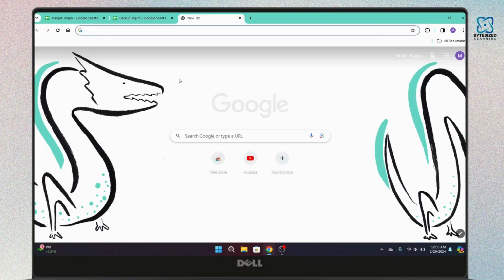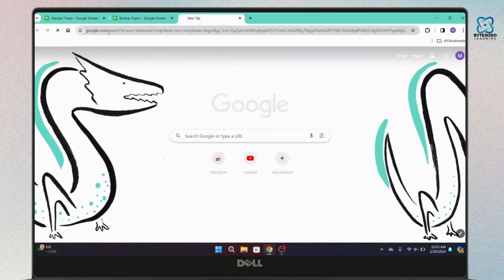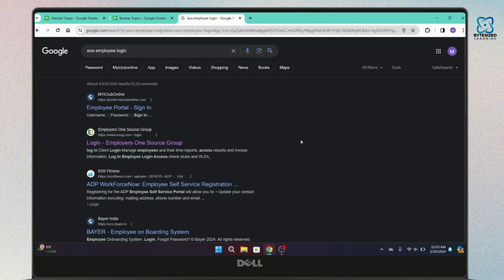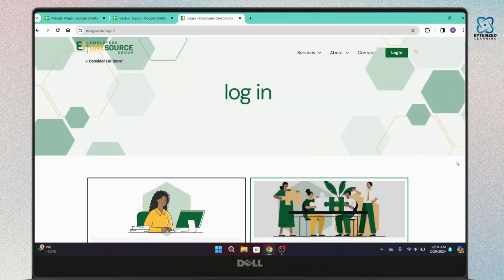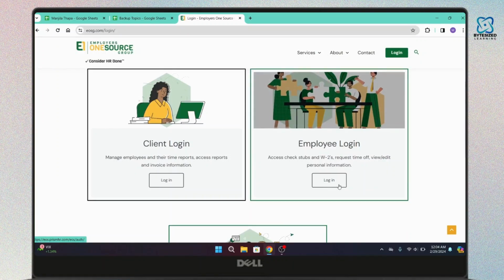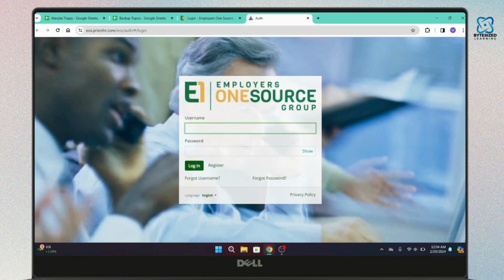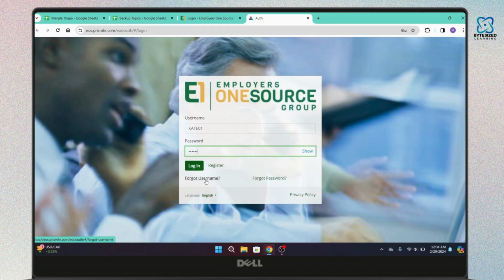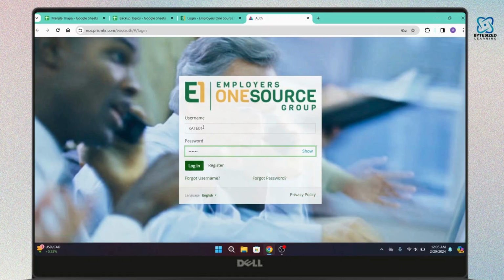How to Login into EOS Employee Portal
Learn how to login into the EOS Employee Portal with ease in this comprehensive step-by-step tutorial. Whether you're new to the EOS system or need a refresher, this guide will help you navigate the login process smoothly.

In this video, you'll discover how to use the EOS portal, create an EOS account, and link it with Scatter. We'll cover everything you need to know to get started with EOS and make the most out of your account.

Timestamps:
0:00 Introduction
0:20 Step 1: Accessing the EOS Employee Portal
0:45 Step 2: Logging into Your EOS Account
1:15 Step 3: Linking Your EOS Account with Scatter